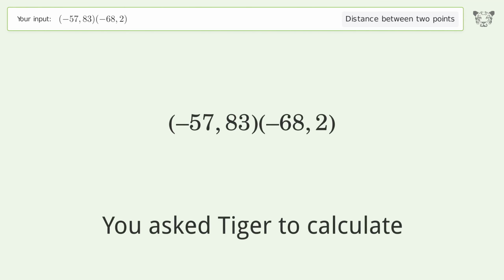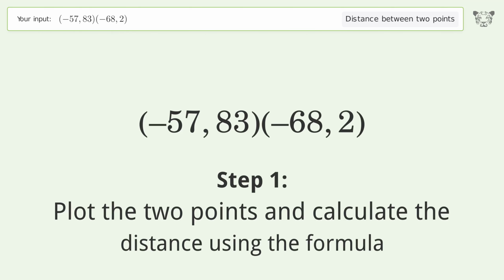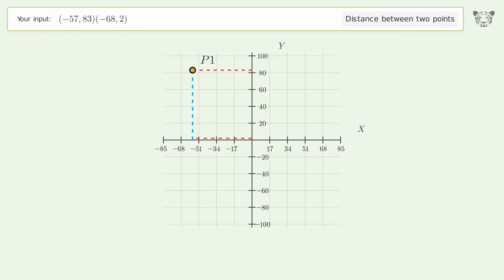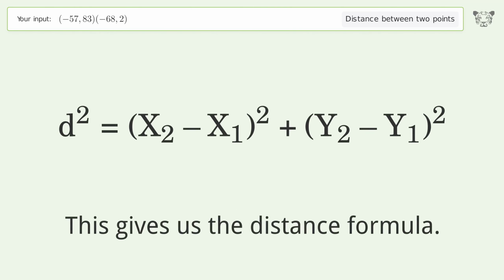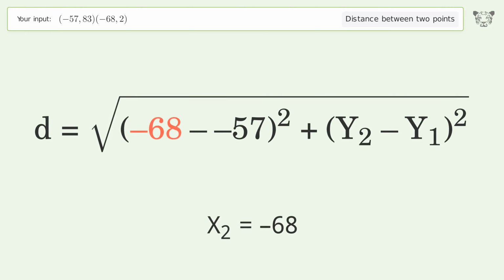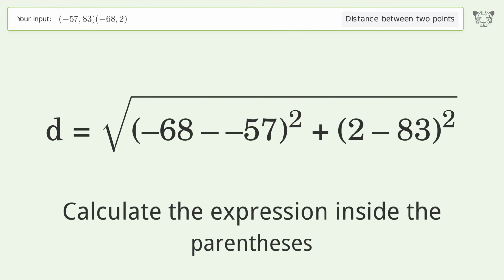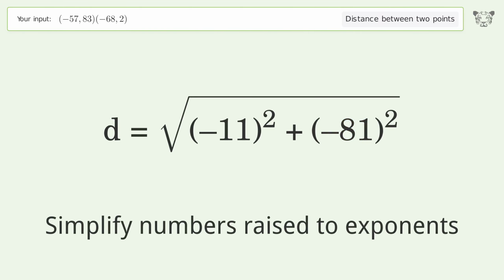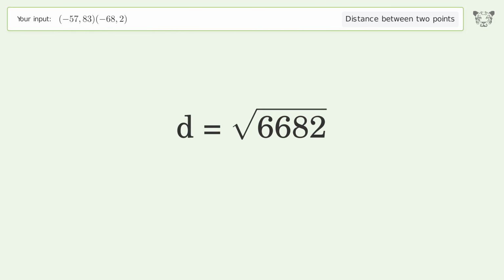Find the distance between two points p1 (-57,83) and p2 (-68,2): Step-by-Step Video Solution